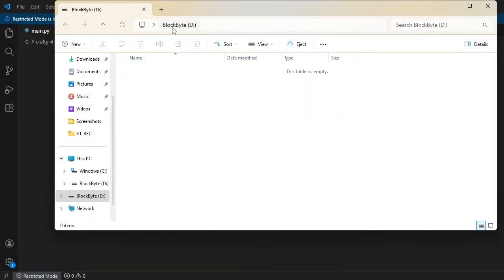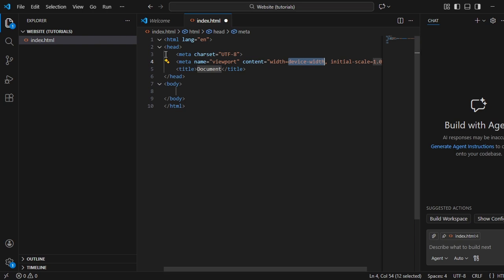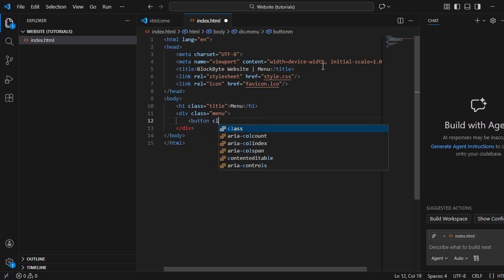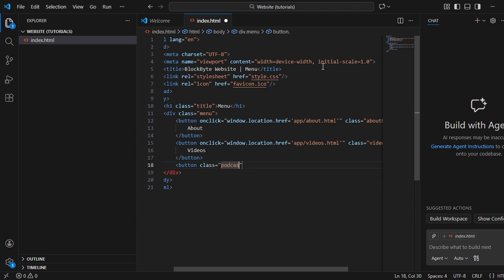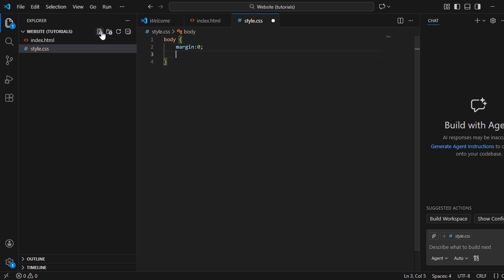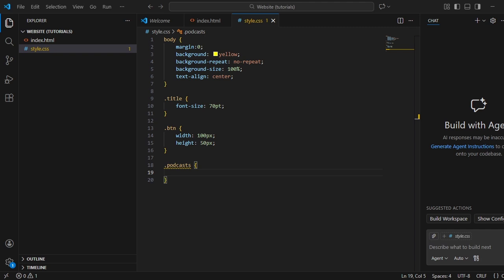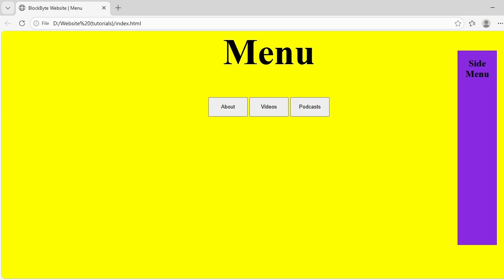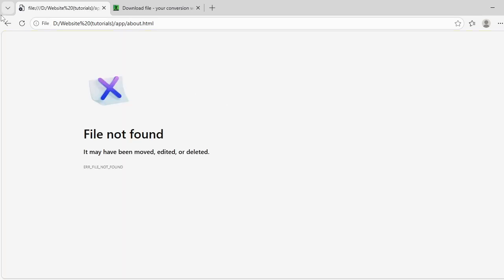How to make a website in HTML pt.1 (The Menu)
In Part 1 of this coding series, I’ll show you how to make your own custom website using pure HTML from scratch. 🚀 Perfect for beginners, I guide you step-by-step so you can follow along and build your own site.

You’ll be able to customise:

• Background colours
• Images (even your own photos)
• Videos
• Layout and style